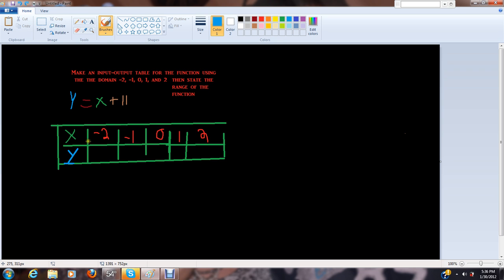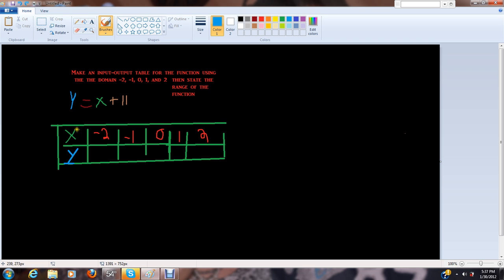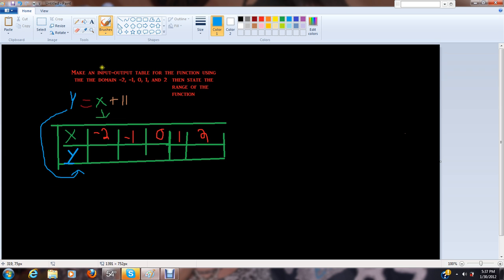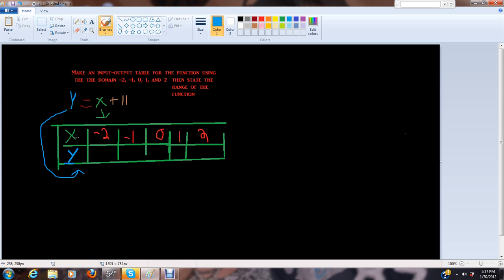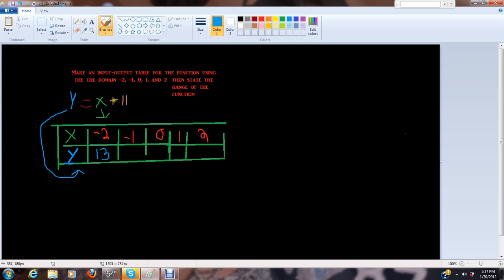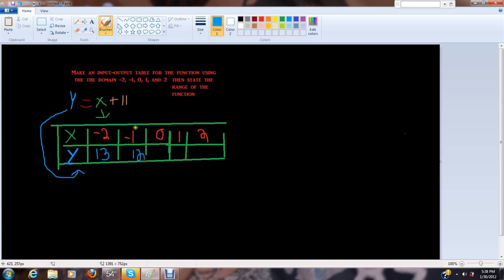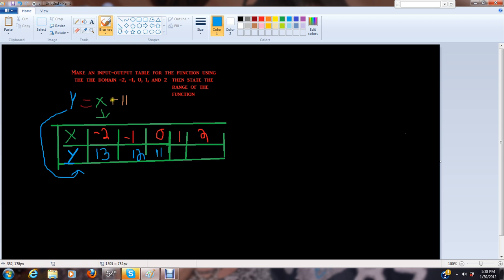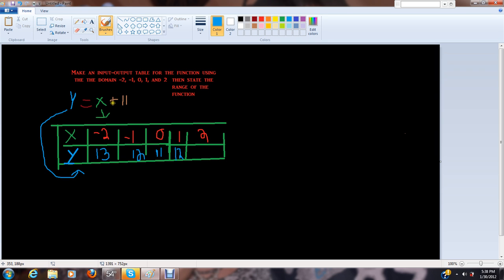Solving input-output tables and sloving the range of the function